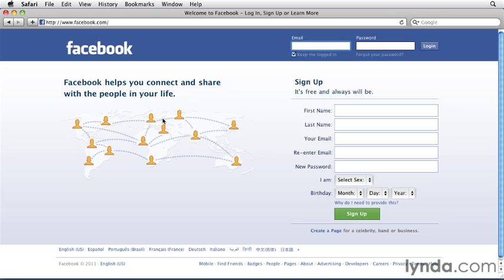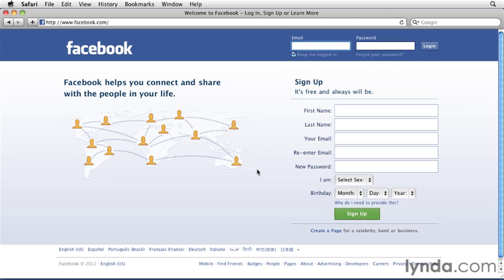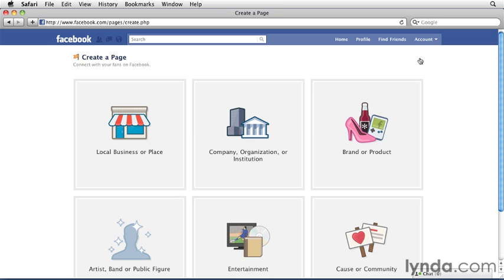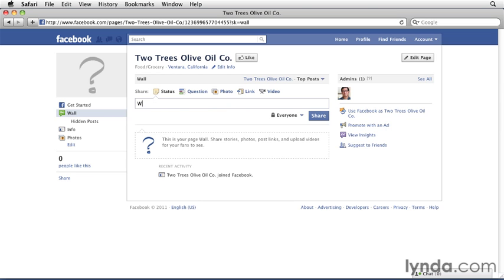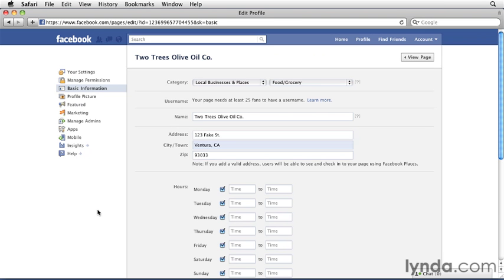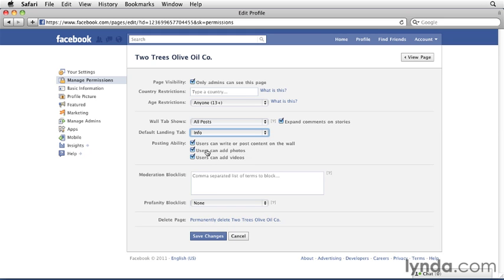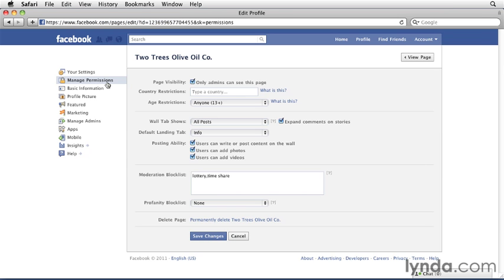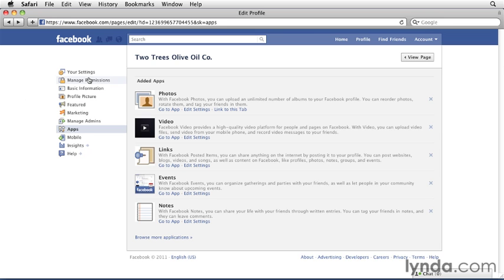12.1-Creating a page for your business, band, or organization.flv